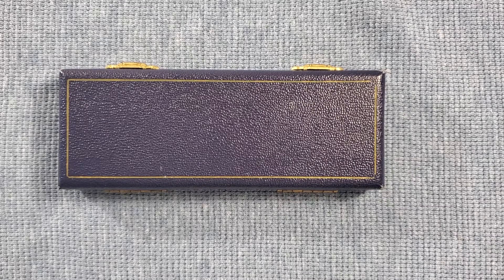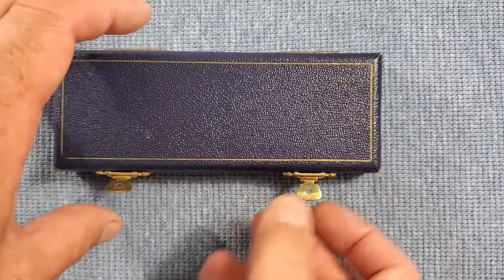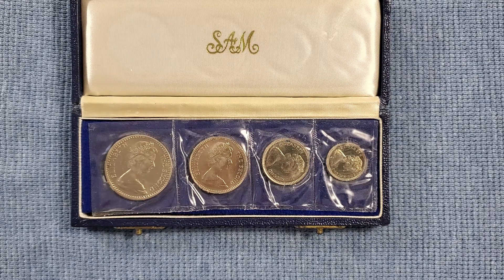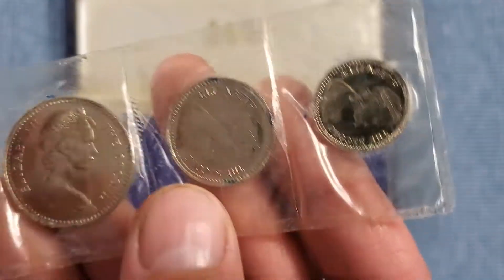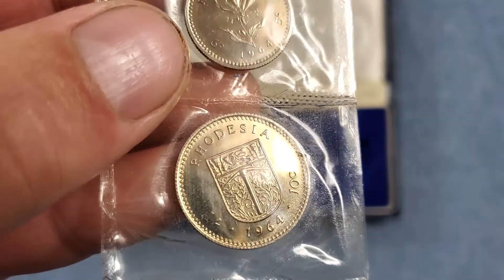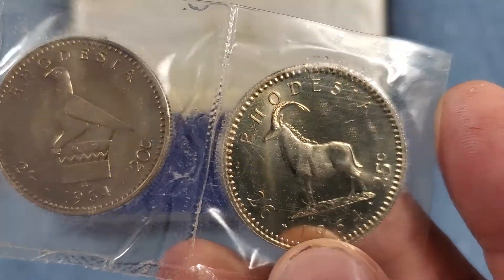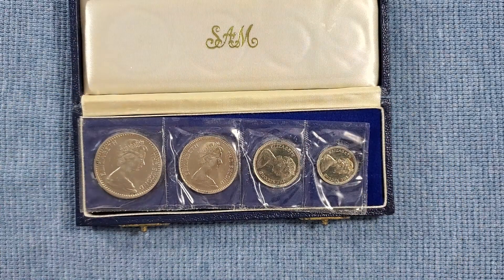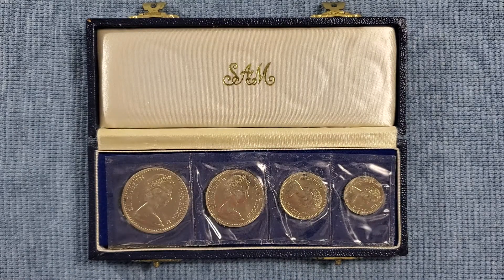My World Coin Collection #1: 1964 Southern Rhodesia Proof Set (Low Mintage) Info, Value, & History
1964 Southern Rhodesia Proof Set
Mintage of only 2,060
All are Copper-Nickel (Not Silver)
Minted in Pretoria, South Africa
All have a portrait of Queen Elizabeth II facing right on the Obverse
6 Pence / 5 Cents with Flame Lily Reverse
1 Shilling / 10 Cents with Coat of Arms Reverse
2 Shillings / 20 Cents with Zimbabwe Bird Reverse
2 Shillings & 6 Pence / 25 with Cents Sable Antelope Reverse